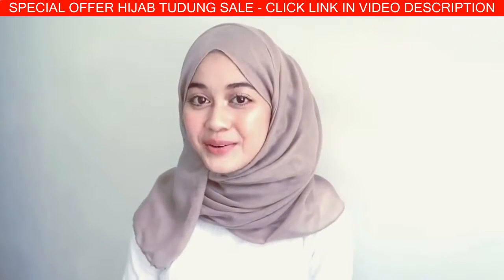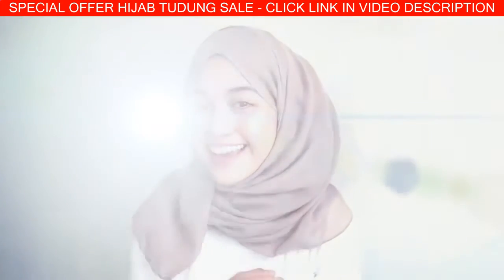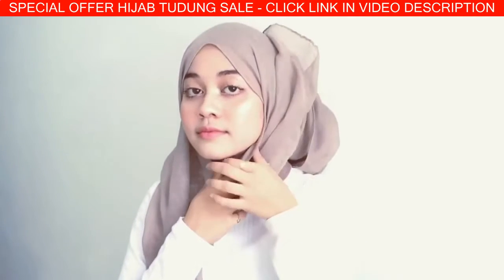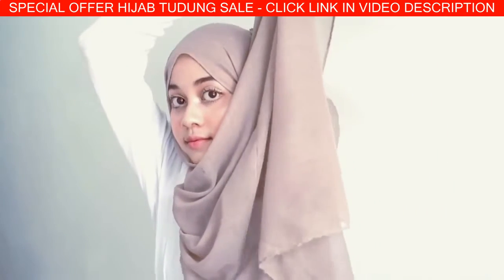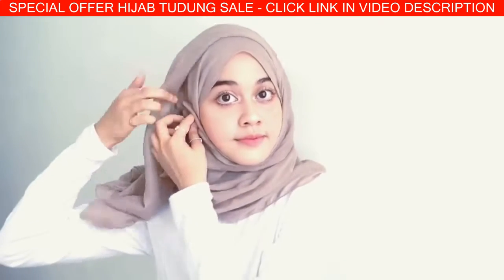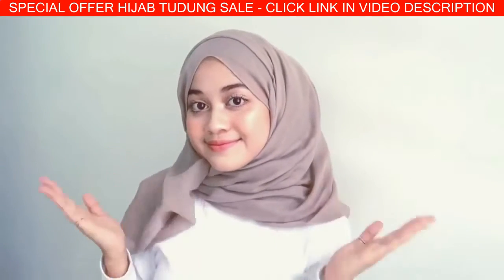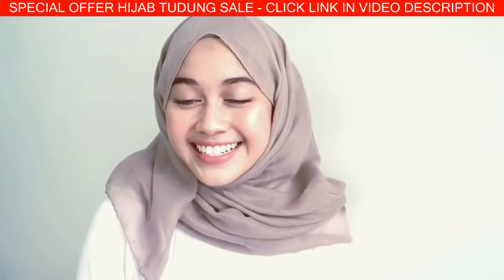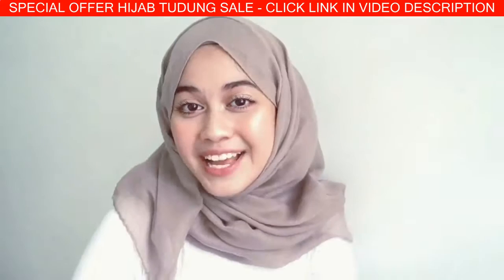Kompilasi Tutorial Hijab dan Tudung 252 | SIMPLE HIJAB TUTORIAL